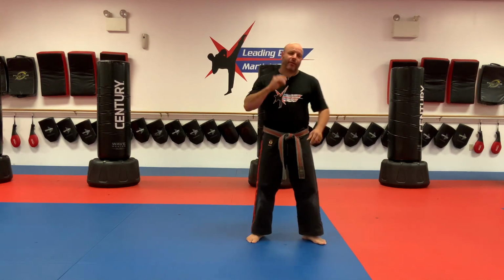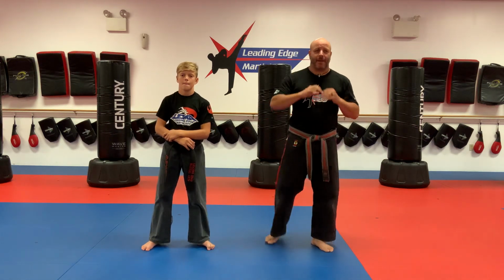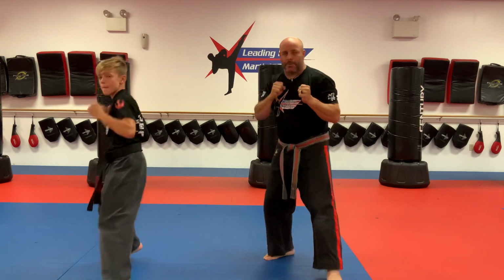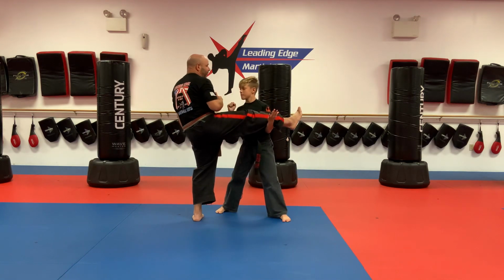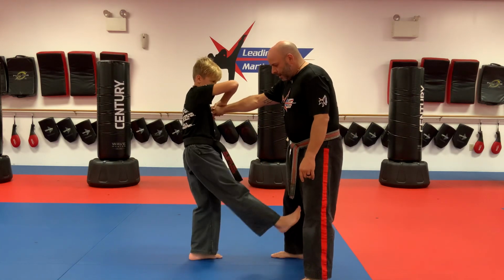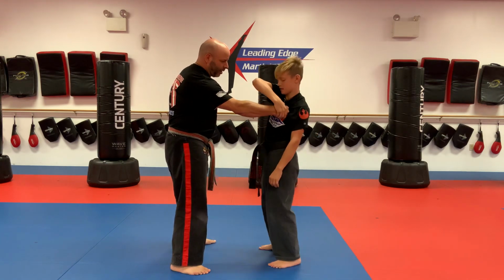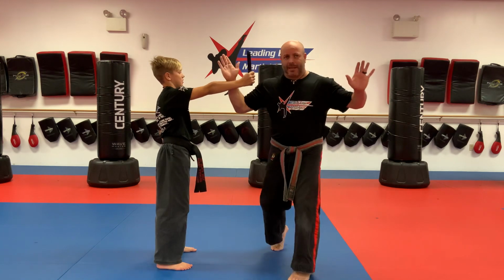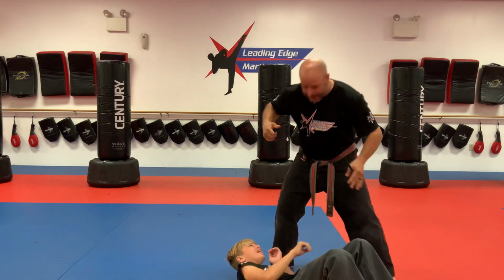Purple Through Black 9/21/20 LEMAstrong 🥋💪🏻